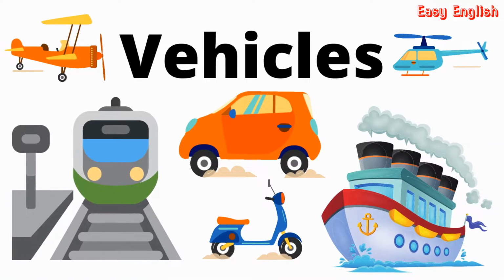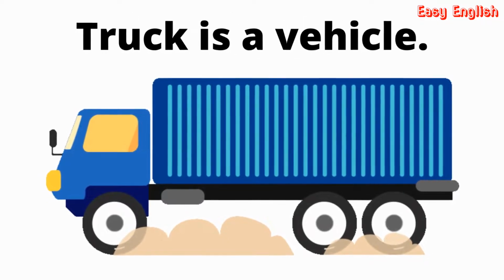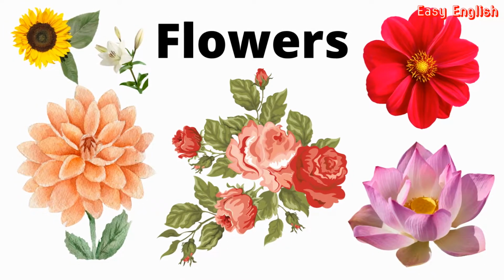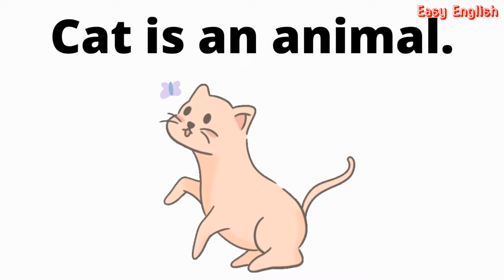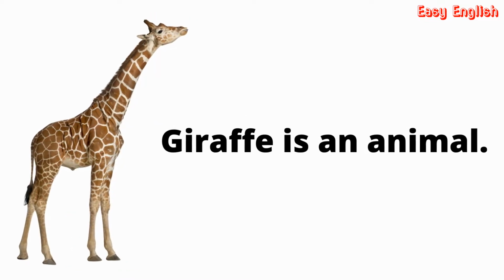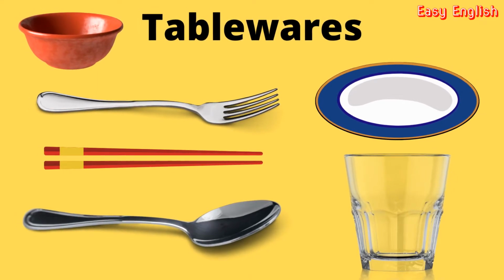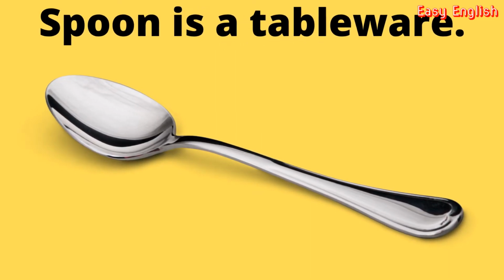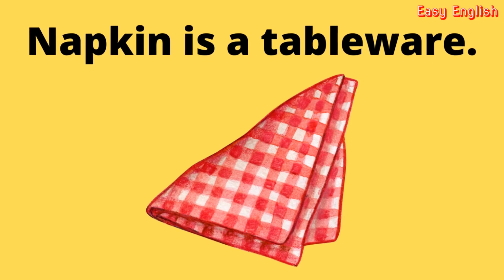Step by Step English - Lesson 1 - Beginner Level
Step by step English is an effective way to start mastering English by learning from the very basic English to the advanced level of English. Of course, all learning need to start from the easiest one then proceed to more difficult one.

In this lesson you will learn very simple lesson that introduce you to easy English words.

As in any language learning, you need to learn the meaning words. Vocabulary building is crucial step toward mastery of English.

Consistency of learning is also crucial. You need to learn in everyday. Set aside specific amount of time to learn English. Even one hour a day is enough to accelerate your progress in mastering English.